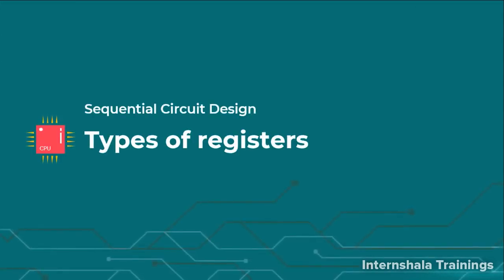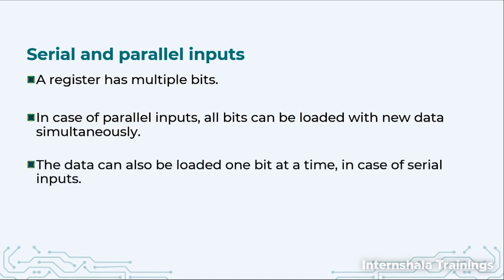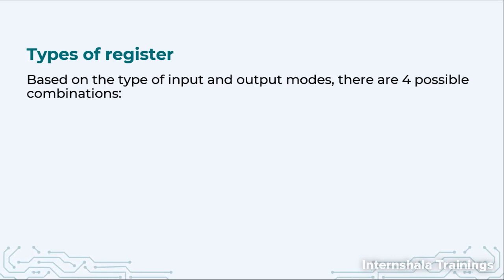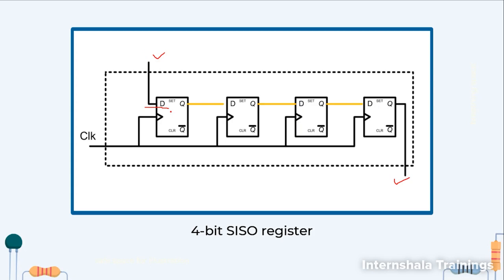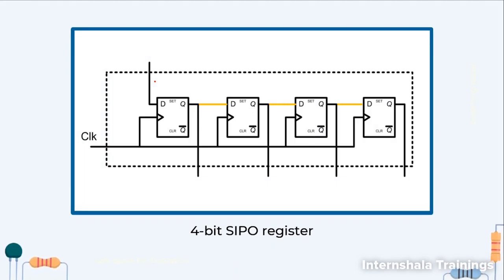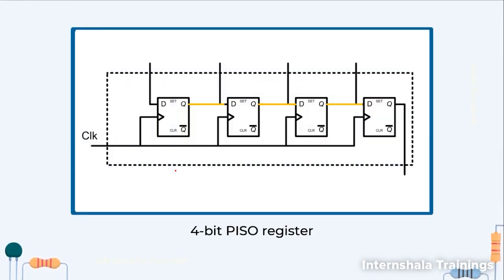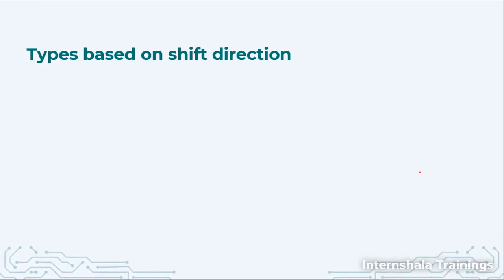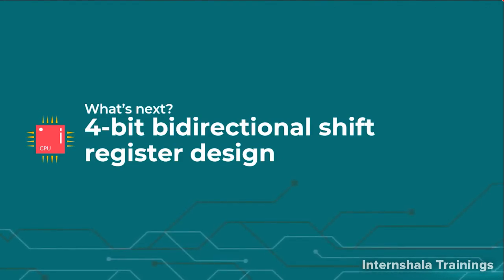VLSI Design 407: Types of Register